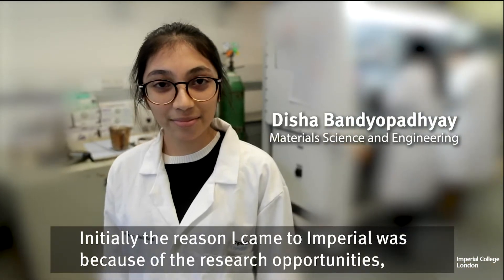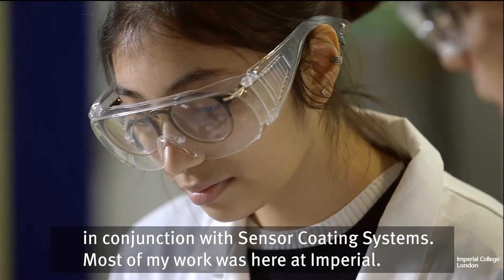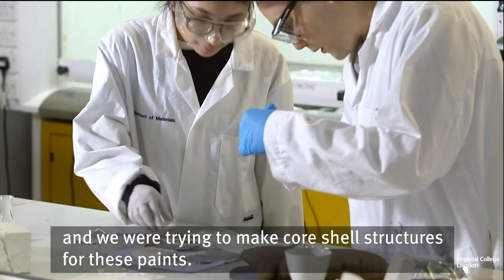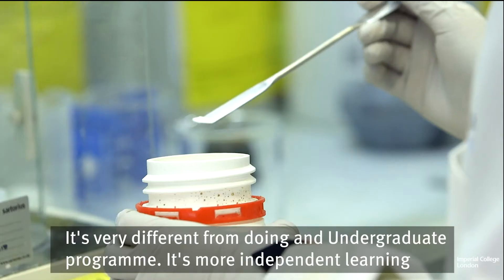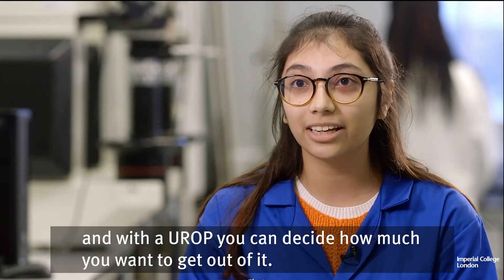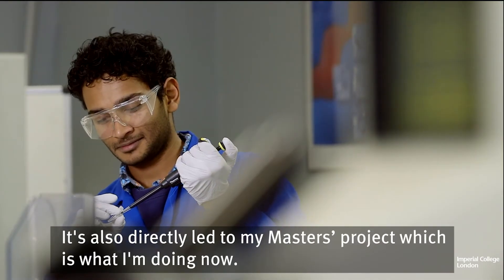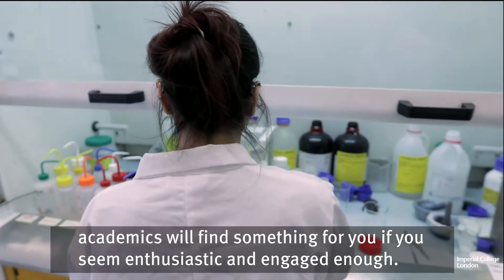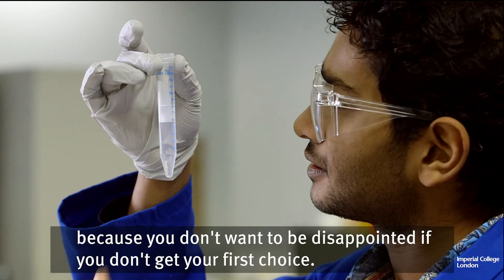The Undergraduate Research Opportunity Programme (UROP)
Many of our students choose to complete an Undergraduate Research Opportunity Programme by working for research groups in our Department. In this video, two of our students discuss their UROP placement in more detail and explain the invaluable skills they gained by doing a placement.